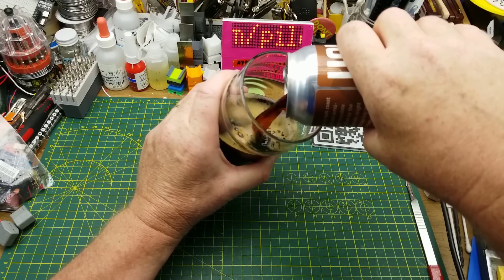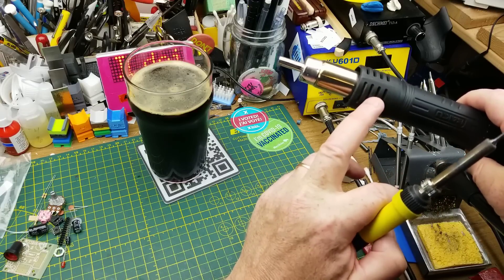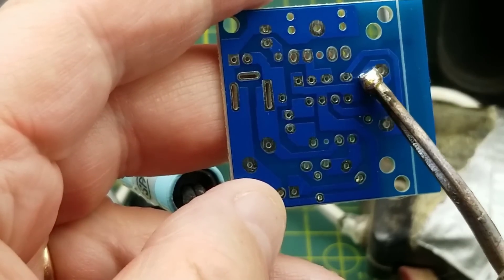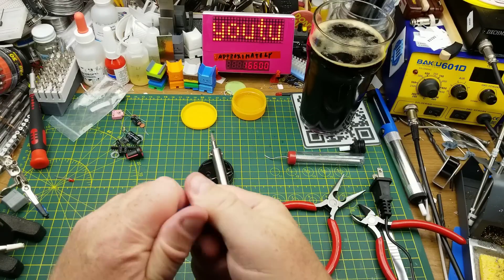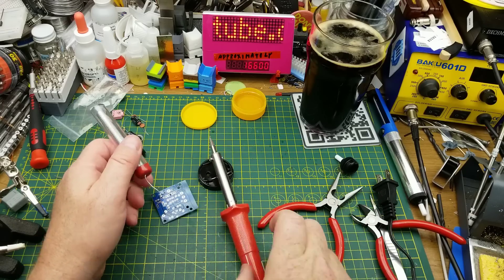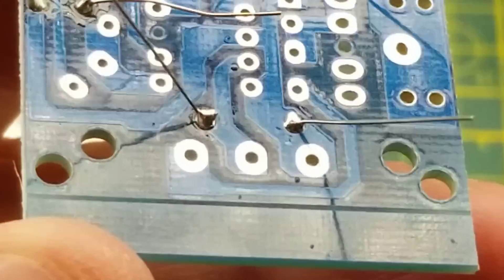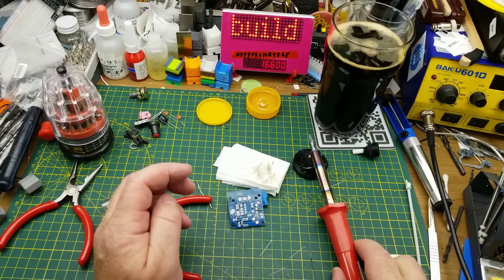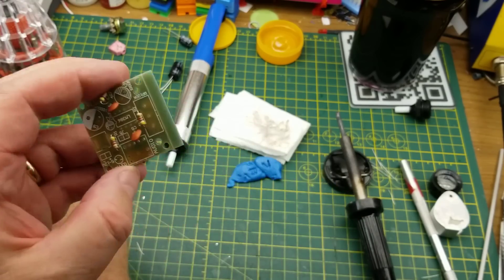Kit build with cheap tools?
Today I'm taking a crack at a simple kit with the sub-optimal tools that a beginner might have access to for only a few dollars (or might already have kicking around the place).

Obviously the preferred option is to use the best tools you can afford, but that's not always an option for everyone.